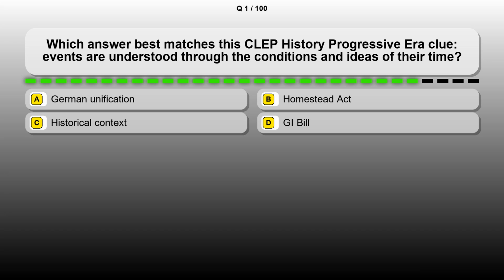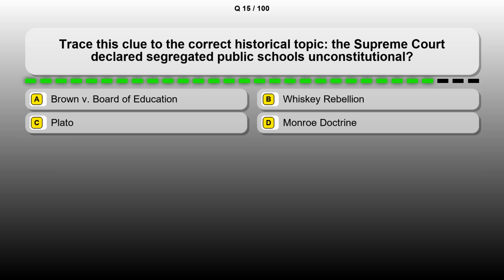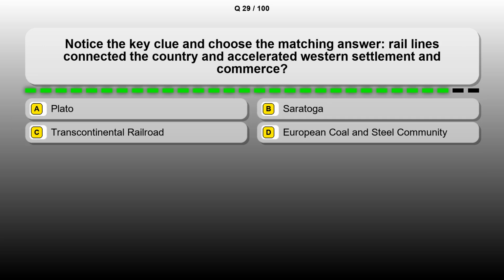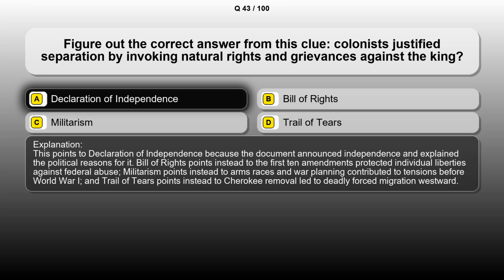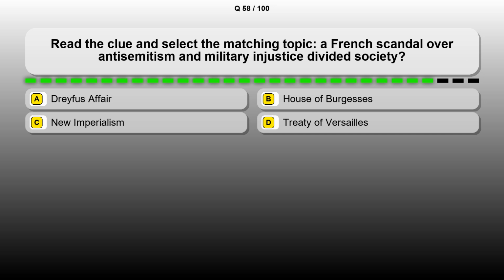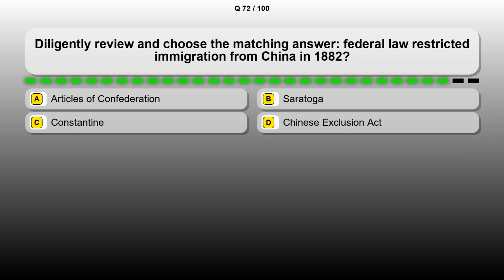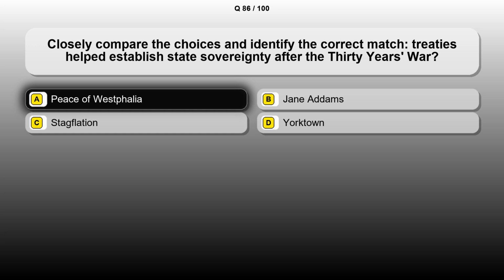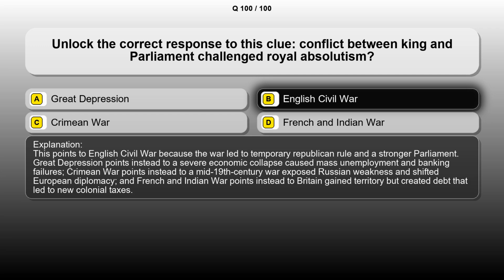CLEP History Progressive Era#exampreparation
Stop failing CLEP History Progressive Era by memorizing reform names—master the problems, movements, leaders, and laws that reshaped America from the 1890s through the 1920s.

In 2026, CLEP history preparation requires more than recalling presidents, amendments, and legislation. The exam rewards scenario-based logic, asking you to connect industrial growth, urbanization, immigration, political corruption, labor conflict, and reform. To score well, understand which problem each reformer targeted, how government power expanded, and where Progressive change remained limited.

In this video, you will learn how rapid industrialization created the conditions that inspired Progressive reform. Review monopolies, unsafe workplaces, low wages, crowded cities, political machines, and weak consumer protections. Most students miss this because they study reforms without first identifying the problem. CLEP questions often describe an abuse and ask which movement, law, or agency responded to it, so connect every reform to its historical cause.

This video breaks down the journalists, activists, and organizations that exposed corruption and demanded change. Study muckrakers such as Ida Tarbell, Upton Sinclair, and Lincoln Steffens, along with settlement houses, women’s clubs, labor groups, and civil rights organizations. Here is where exams trick you: exposure was not the same as reform. Publications shaped public opinion, but legislation, court decisions, elections, and organized pressure were needed to produce lasting change.

In this video, you will learn how Progressive presidents used federal power to regulate business and protect the public. Compare Theodore Roosevelt’s Square Deal, William Howard Taft’s antitrust record, and Woodrow Wilson’s New Freedom. Most students miss this by assuming all Progressives supported the same policies. The exam may test differences over trusts, tariffs, banking, conservation, and the proper role of the federal government.

This video breaks down political and social reforms, including direct primaries, initiatives, referendums, recalls, women’s suffrage, prohibition, conservation, and constitutional amendments. Connect the Sixteenth, Seventeenth, Eighteenth, and Nineteenth Amendments to the goals they served. Here is where exams trick you: the Progressive Era expanded democracy for some while racism, segregation, voter suppression, and discrimination continued to restrict equality.

How to master this subject:

* Match every Progressive reform to the specific abuse it targeted.
* Compare Roosevelt, Taft, and Wilson instead of grouping them together.
* Memorize the 16th through 19th Amendments by purpose, not number alone.
* Study reform achievements alongside racial and economic limitations.
* Review every distractor and explain why it does not fit the question.

Comment your score out of 25 and tell us which question you missed so you can strengthen that topic before exam day.